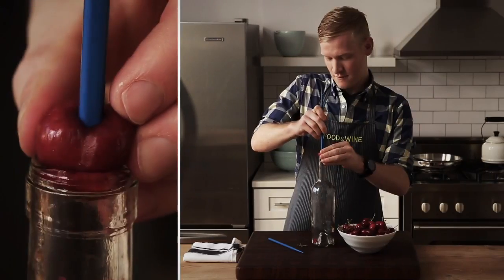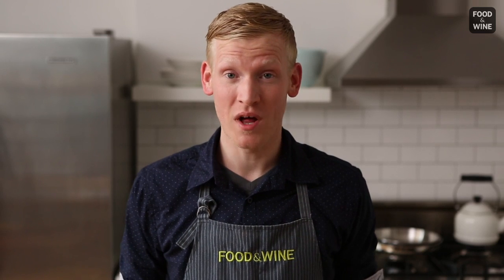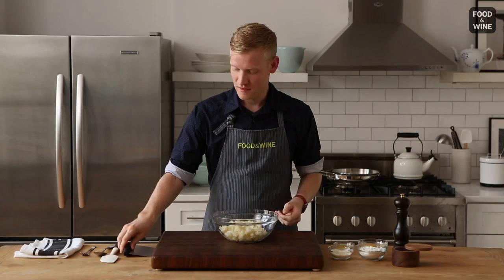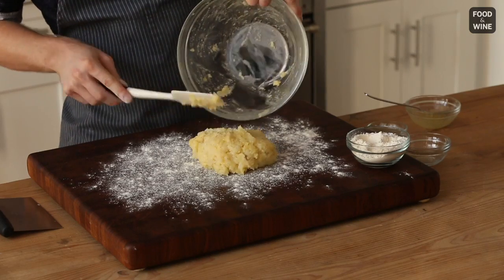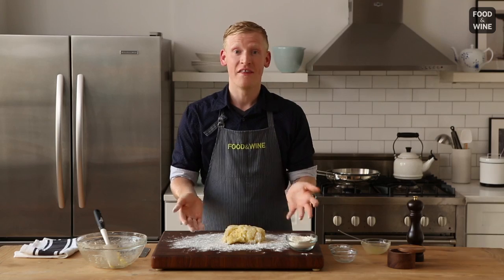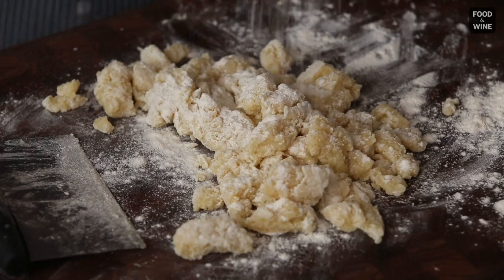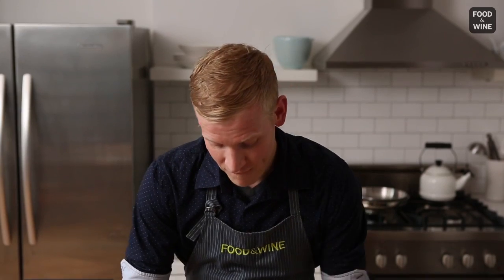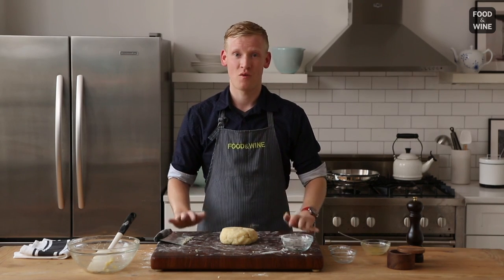How to Make Pillowy Potato Gnocchi | Food & Wine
Food & Wine Test Kitchen whiz Justin Chapple demos a genius trick for making pillowy potato gnocchi.

The trick for making light and fluffy potato gnocchi is the bench scraper. Instead of kneading it, use the bench scraper to cut the flour into the potato. Sprinkle the flour into the dough as you cut it.